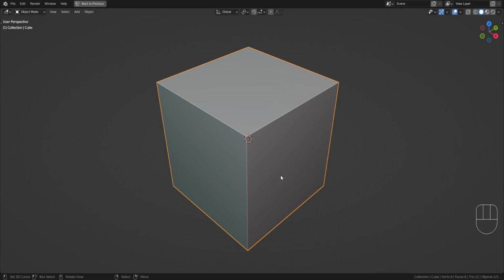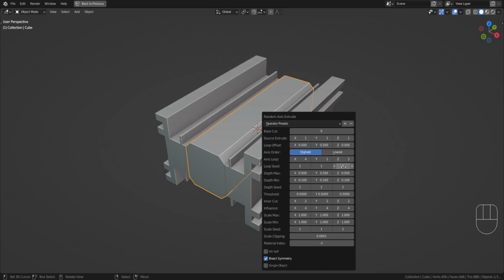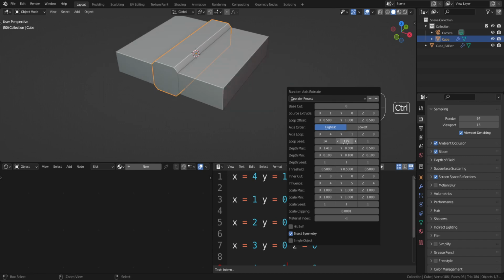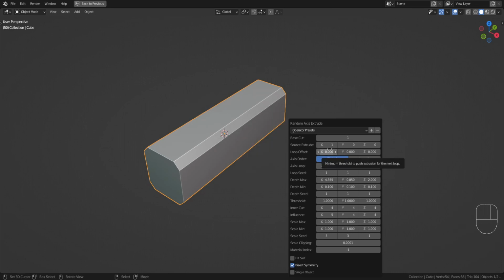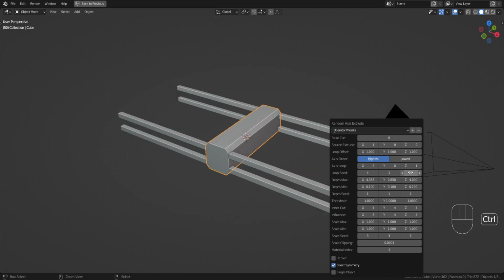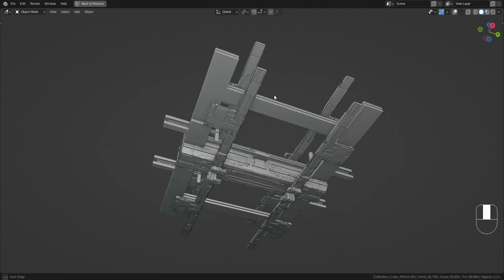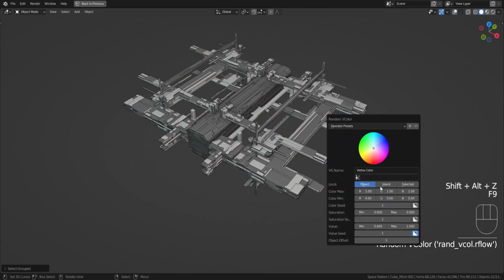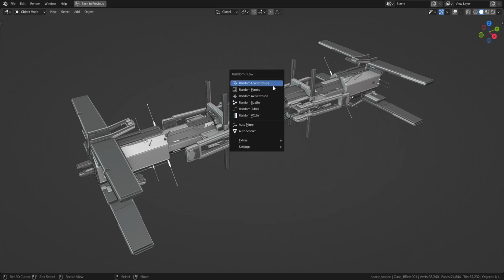Random Flow 16: Random Axis Extrude ( Tutorial )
This video explains how the Random Axis Extrude works in Random Flow and a few other things.